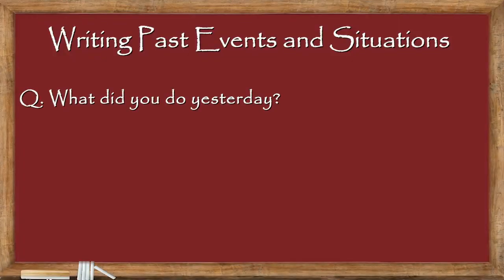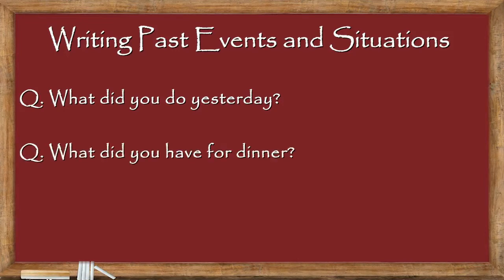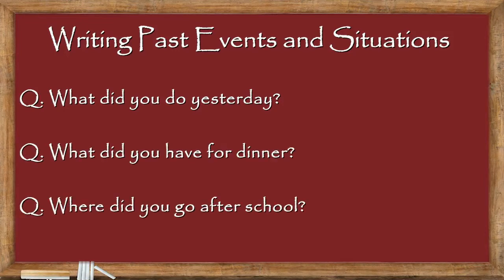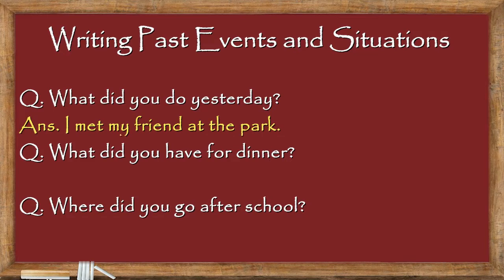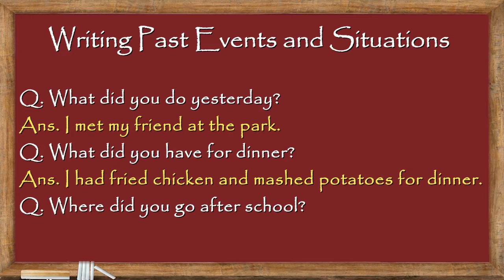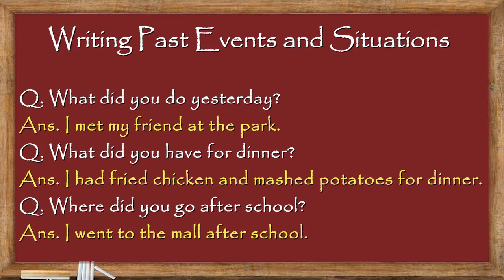WRITE ABOUT YOURSELF - Writing Module - English Language Learning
English Language Learning by Shahbano Saiyed -
"The best investment you can make to develop your personality and career is to invest in Learning."
In this fast-paced generation, we are all well aware of the necessity of learning English. English is widely spoken in more than 118 countries. It is the universal language of communication, media, and the internet. With the advancement, 'Effective English Communication Skill' is becoming increasingly important in practically every aspect of our lives.

Learning English language not only helps individuals to escalate in their respective careers, but it moulds them into robust personalities.

Keeping all the critical points in mind, our well curated ENGLISH LANGUAGE LEARNING focuses on reading, writing, listening, speaking, grammar, and vocabulary, which are all important communication skills. These video classes employ scenarios that are relevant to real-life situations to provide learners with the skills they need to communicate on a daily basis.